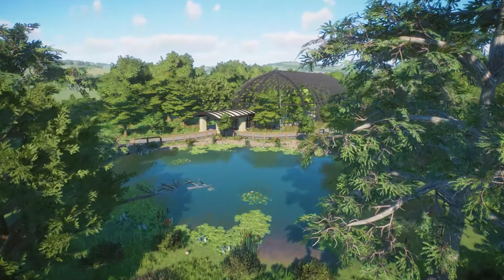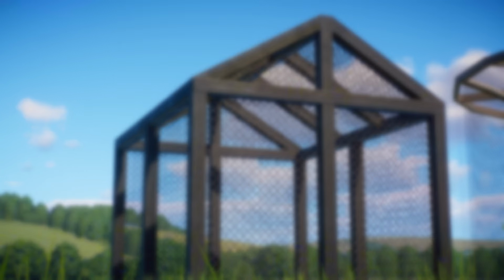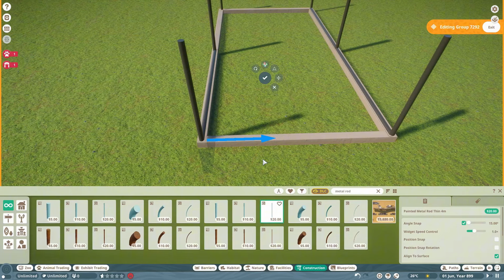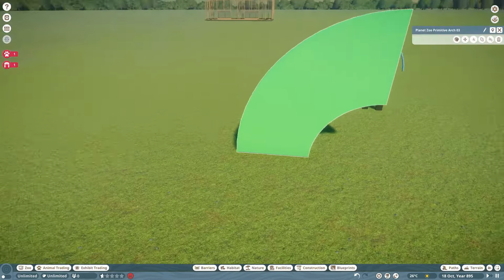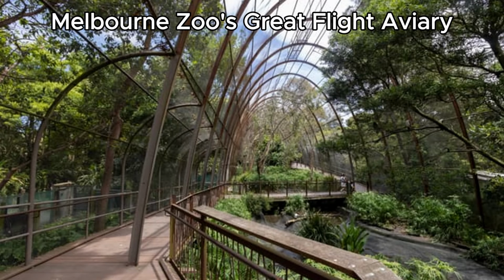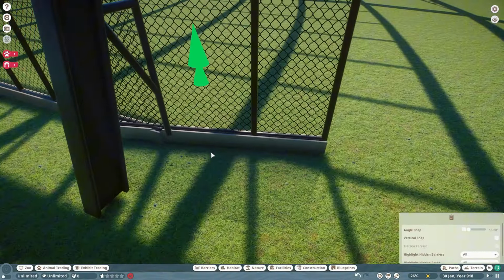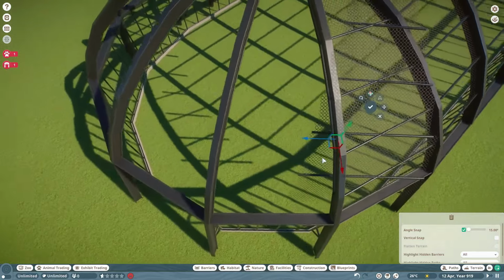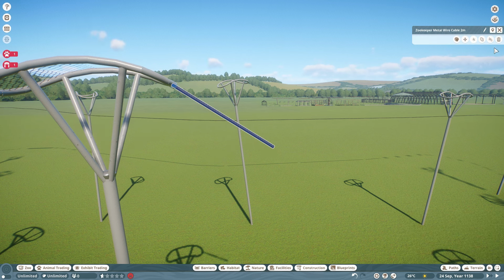Master STUNNING Aviaries in Planet Zoo | Aviary Mesh Tutorial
Welcome to my first planet zoo tutorial and it's all about one of the most difficult builds to master - aviaries! Learn the tips of 6 different aviary builds, see what building pieces are the best and check out the steam workshop for my growing collection of aviaries.

Chapters:
00:00 - Introduction
00:40 - Aviary Helpful Tips
03:40 - Best Building Pieces
07:25 - Basic Aviary Build
10:20 - Historic Aviary Build
15:50 - Walkthrough Flight Cage Build
22:50 - Habitat Netting Build
27:50 - Odd Shaped Aviary Build